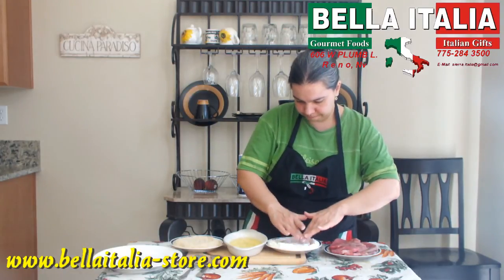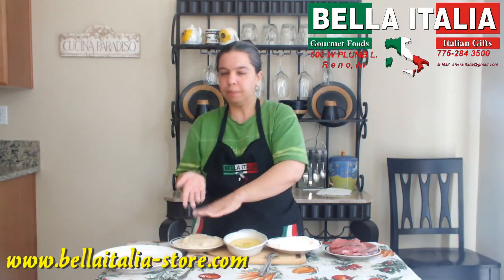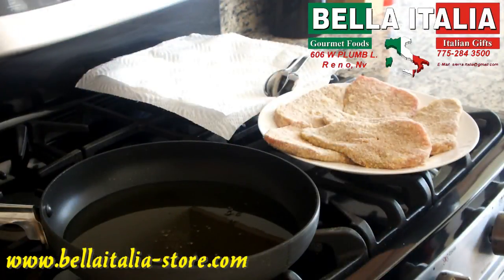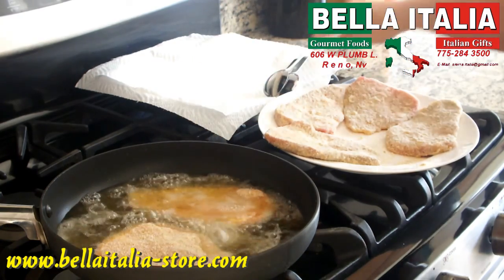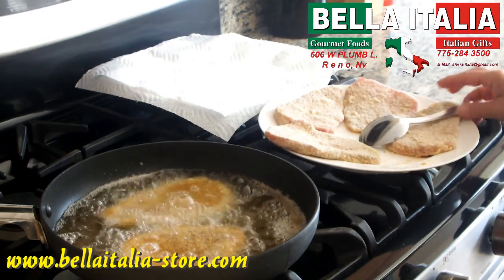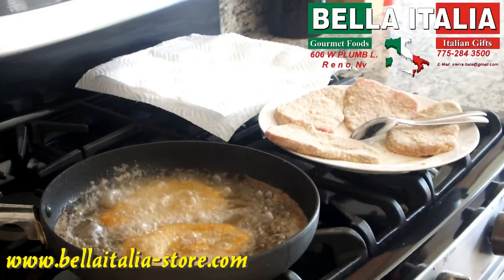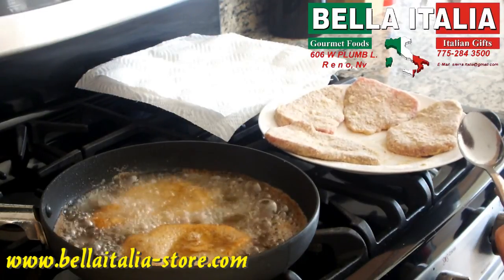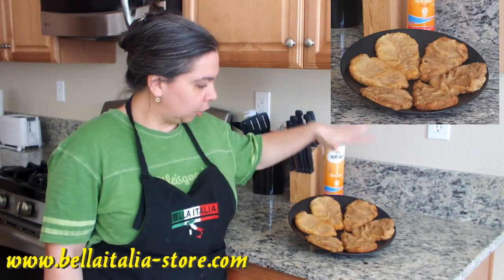How to prepare Italian beef breaded cutlets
Ingredients:
Beef round steak
Italian 00 flour
2 eggs
Italian breadcrumbs (fine and with no seasonings)
Italian fine sea salt
Italian extra virgin olive oil to fry